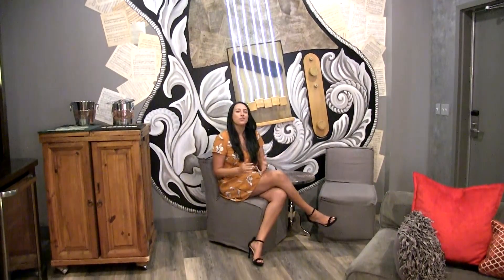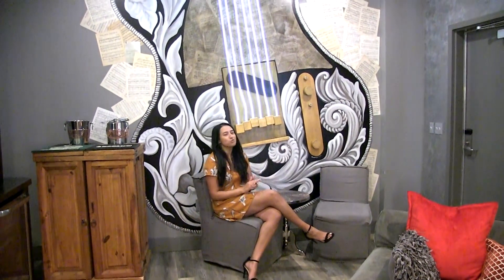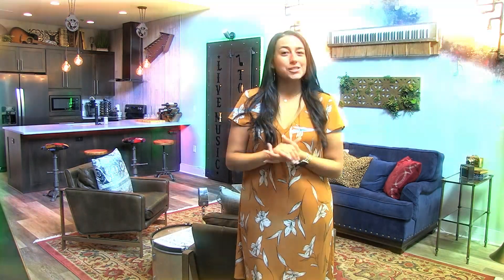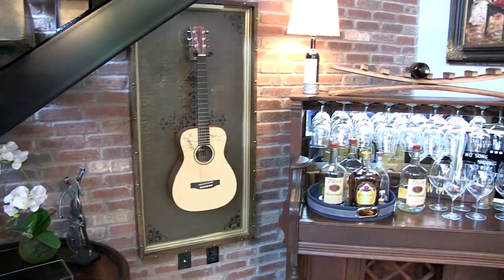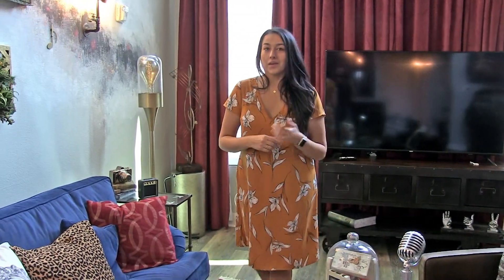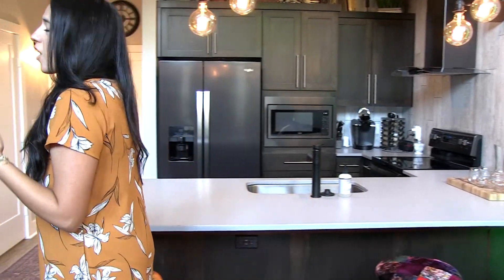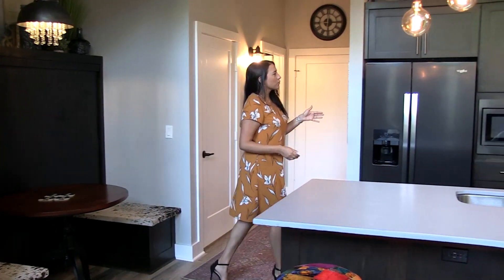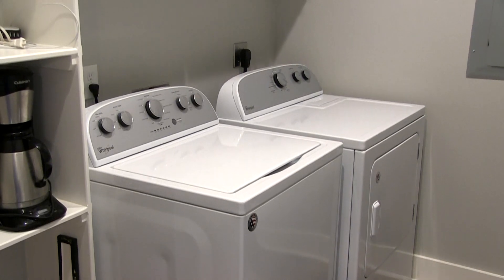The Cannery Lindale | Green Room/Luxury Loft Showcase